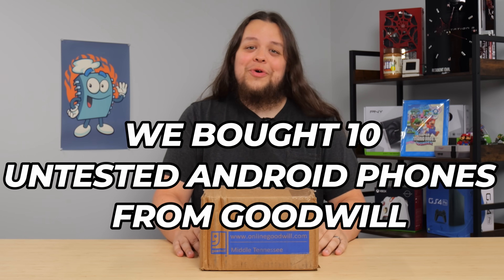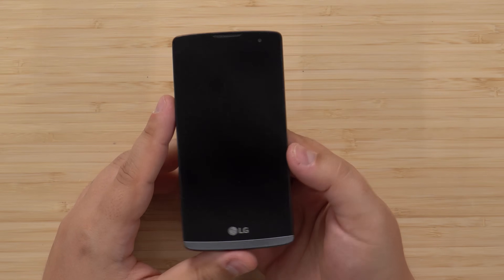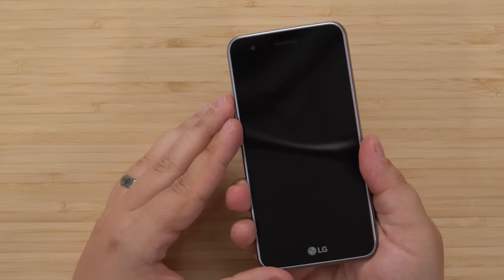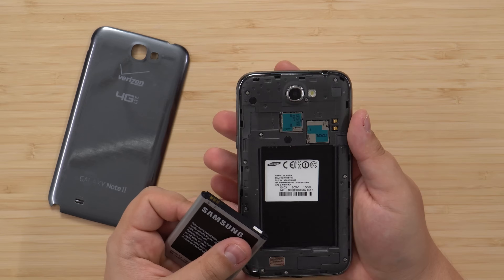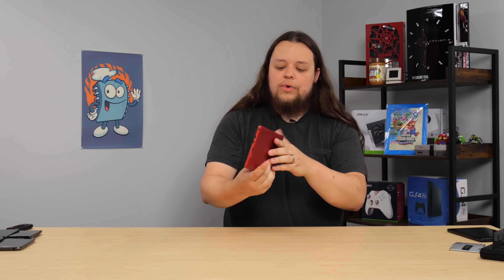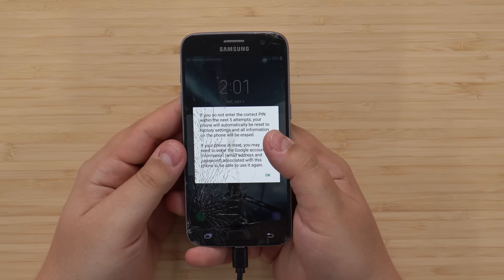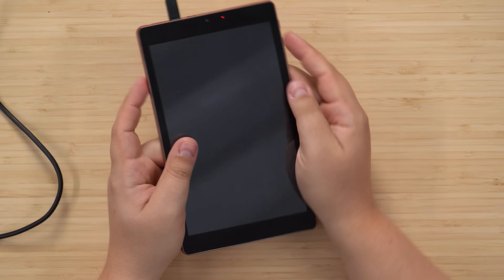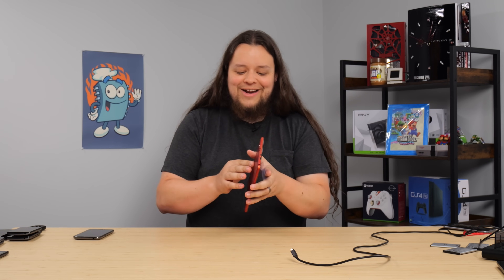I found CRIMINAL activity on this old Phone… 😧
Gotta love some good untested phones from Goodwill, eh?

We'll list these phones for sale at some point, they'll be listed